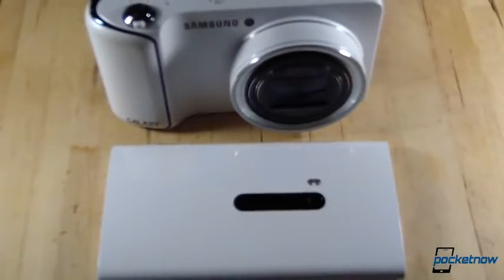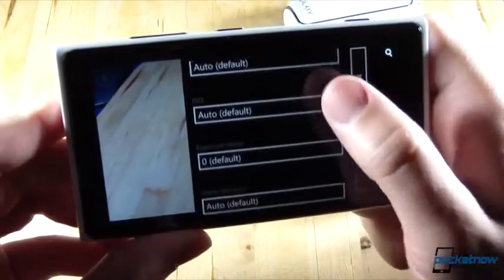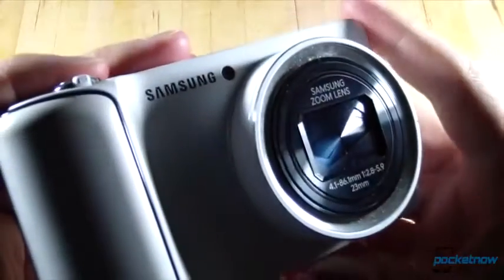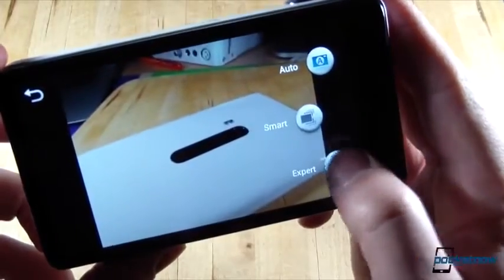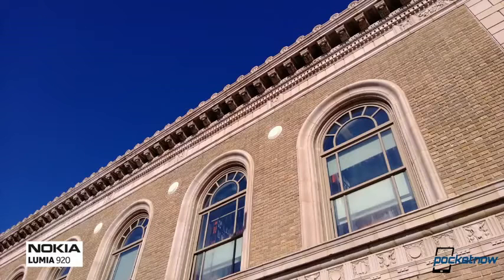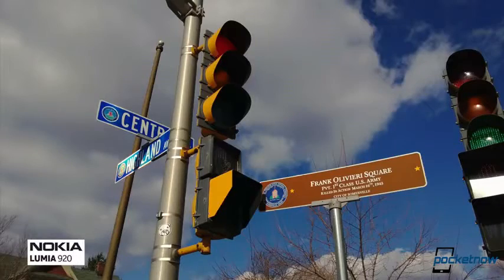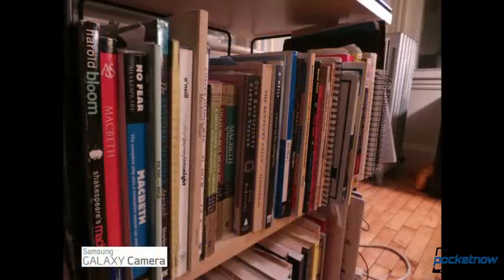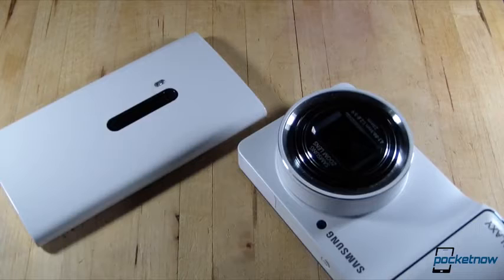Samsung Galaxy Camera vs Nokia Lumia 920_(480p)